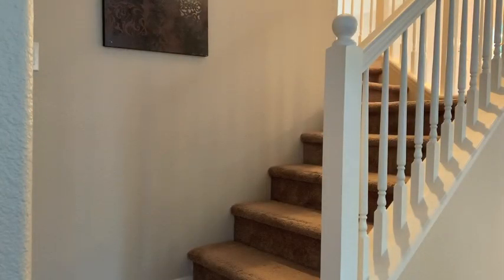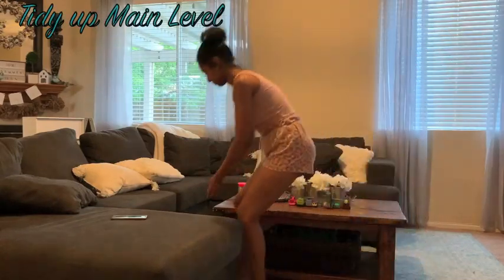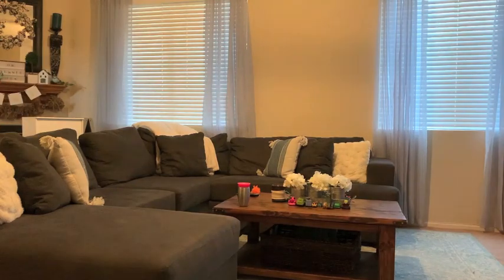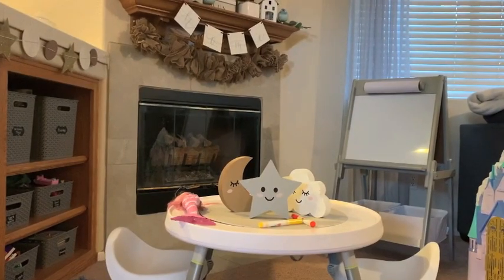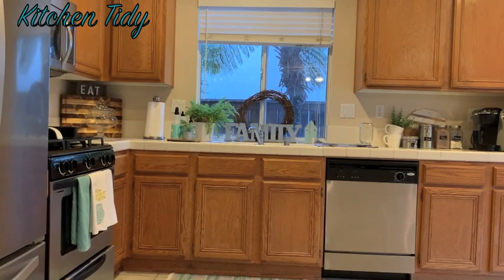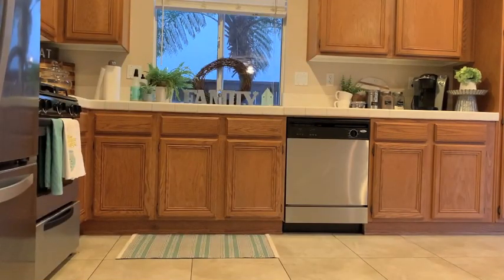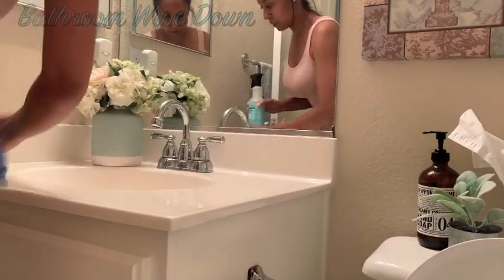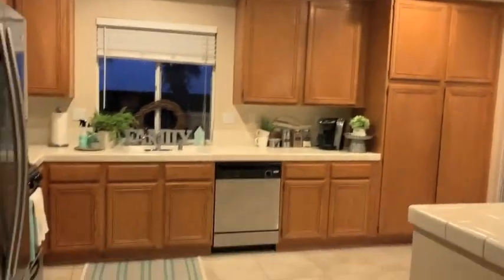MY NIGHT TIME CLEANING ROUTINE 2020/ Cleaning Motivation/Dream Rodrigues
Hey Guys,
 Today I hope to motivate you to get some cleaning done with my night time cleaning routine. These are the tips and tricks I use to set myself up for success during the day. Share down below something that is a must do for your night time cleaning routine. Don't forget to Check out Alyssa's Video and show here some love. Her channel and Instagram handle are linked down below.

Alyssa's YouTube Video: youtu.be/uF6CaISZrjg

Alyssa's Instagram: @princessabaur

Hi Friends,
My name is Dream and I am a mom of two. I have a 17 year old son and a three year old daughter. I live in California with my hubby and our two children. I am an infertility survivor, I got pregnant with my youngest through the miracle of IVF. I love all things home decor and cleaning. My goal is not to change everything we have but to work with what we have, I hope my videos inspire you to do the same. Thank you so much for checking out my video. Love Dream